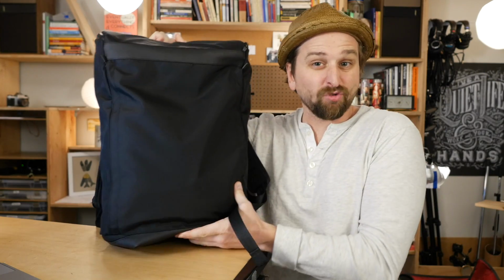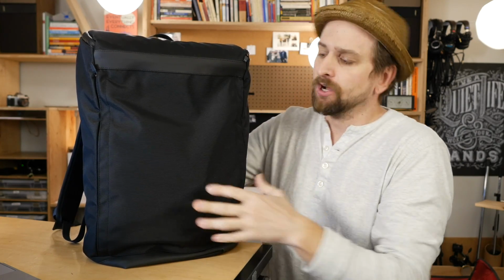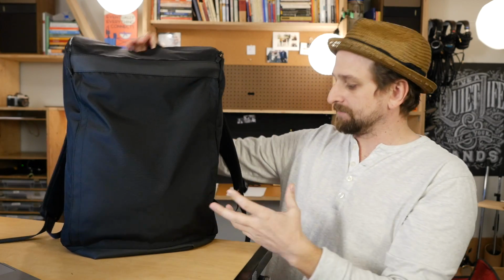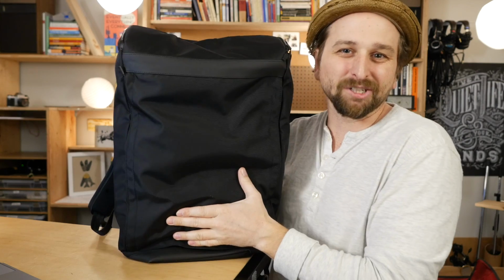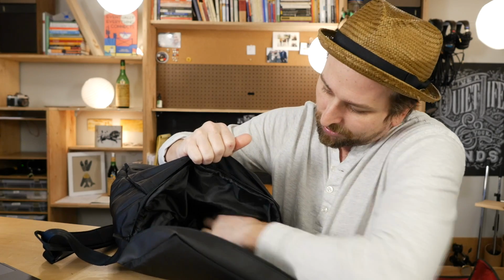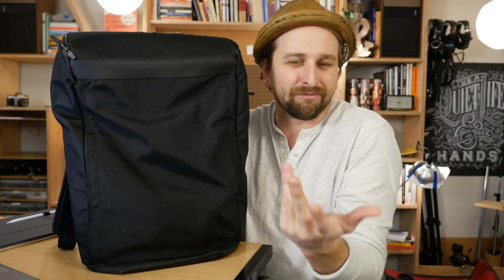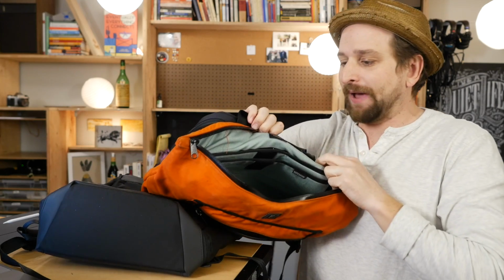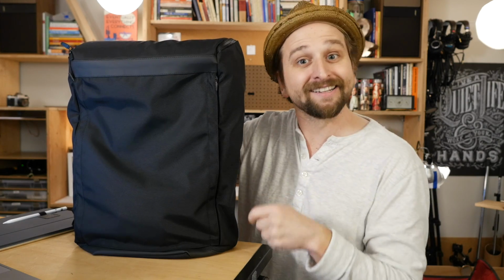Invisible Backpack Three Review - Daily Carry PX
Heres a review of the Invisible Backpack Three from PX Urban Wear. It's a killer 22L bag with amazing design/aesthetic for minimal city backpack stuff.

The newest ‘17 design invisible BACKPACK in deep black color. Sleek and well structured. Weatherproof, with a separate 15” laptop compartment, shoe pocket, and other hidden pockets. Practical, yet nowhere close regular. Scroll down to learn more.

COMPARTMENTS

Separate laptop compartment (fits up to a 15" screen laptop with dimensions of W36 x D25cm)
Bottom "shoe" compartment with an expandable inner divider
2 quick access front pockets
2 inner zippable pockets in one of the quick access front compartment
Inner zippable pocket inside the main compartment
Side water bottle pocket. Don't let the name fool you, it's good for more than just your beverage

SPECIFICS:

Shell: 800x600D technical waterproof nylon-polyester blend
Details: PVC
Dimensions: H51cm (20") x W36cm (14.2" ) x D14cm (5.5")
Capacity: 22L
Weight: 830g (29.3oz)

WASHING:

Do not machine wash. If needed, use a damp cloth.

A separate laptop compartment (up to 15"), 2 quick access side pockets, a secret “bottle” pocket, an inner zippable pocket in the main compartment, and a separate “shoe” pocket. A lot, yet designed to stay discretely out of sight for when you don’t need them. Usefulness kept minimal.

Keep anything you don’t want together, separate. The bottom shoe pocket is kept separate from the main compartment with an expandable inner divider. Use it for your gym gear, jacket or lunch, the choice is yours.

The rubberized top zipper and the special nylon/polyester blend with its slight gloss finish isn’t just nice to look at, but also great to use. Highly durable and weatherproof.

The Invisible Backpack Three was designed with functional and versatile simplicity in mind. Reduce the clutter in your live and the impact you have on the environment with one bag designed to be used for as many things as possible, for as much as possible.